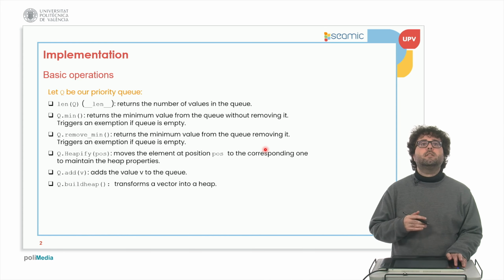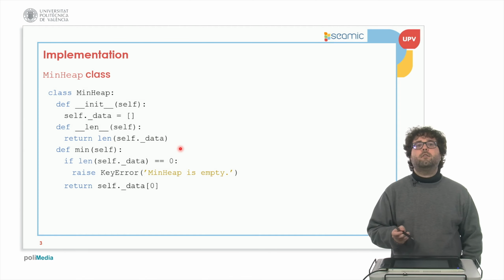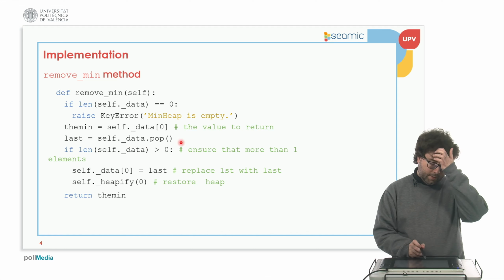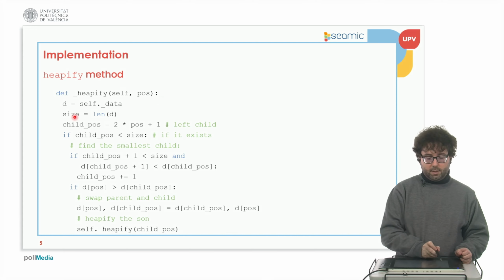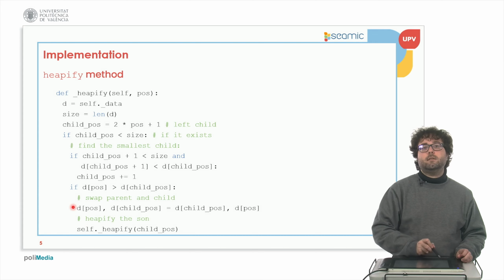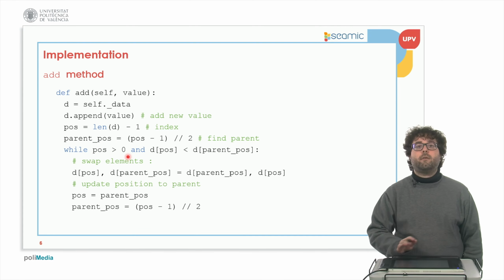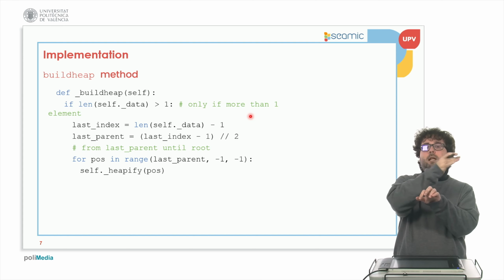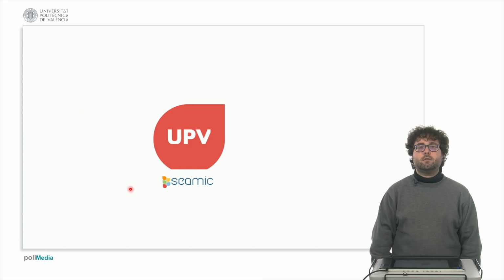DSA - Unit 3 Implementation | 10/20 | UPV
Título: DSA - Unit 3 Implementation

Autor/a: Domingo Ballester Miguel